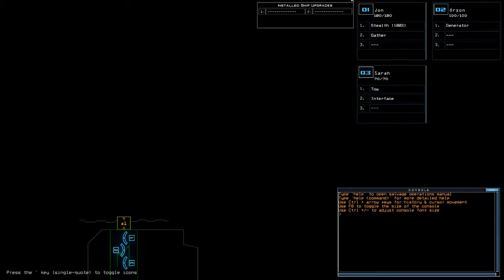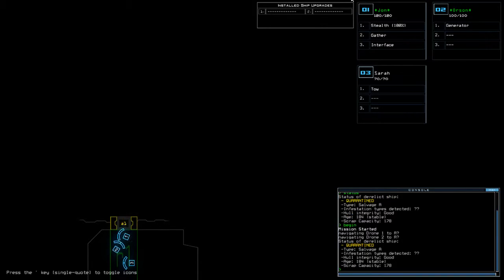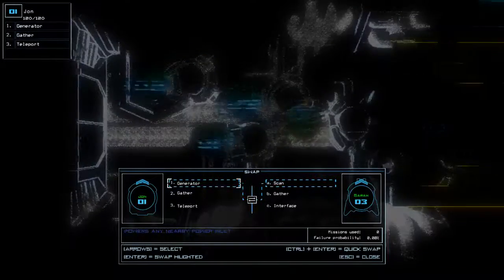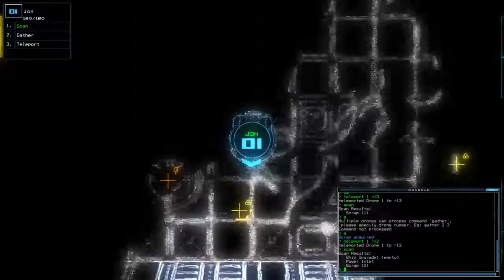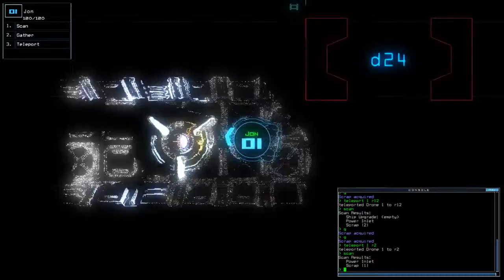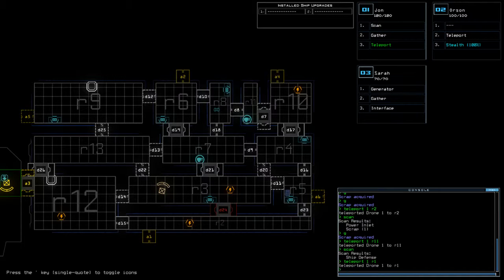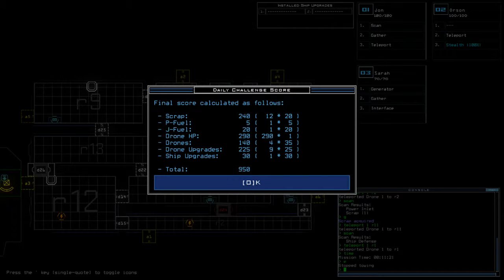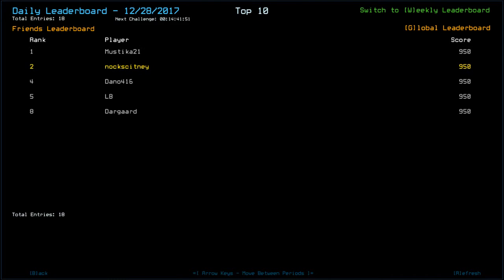[Duskers] Daily Challenge (28th December 2017)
Should work on that module more